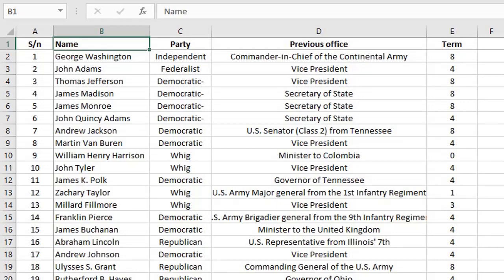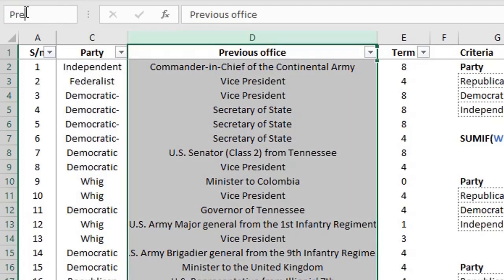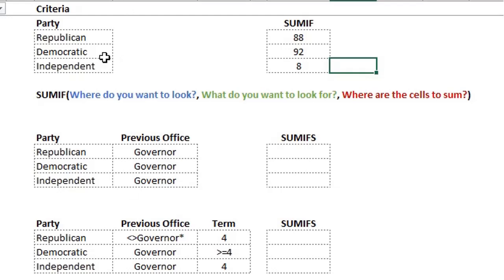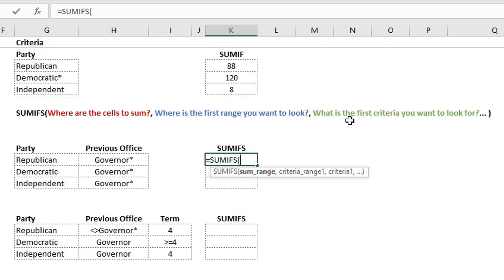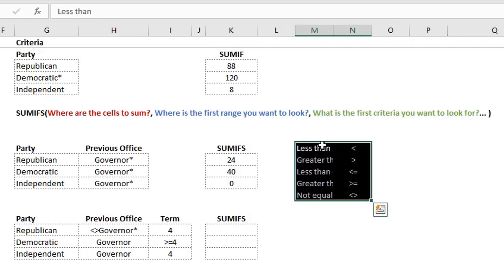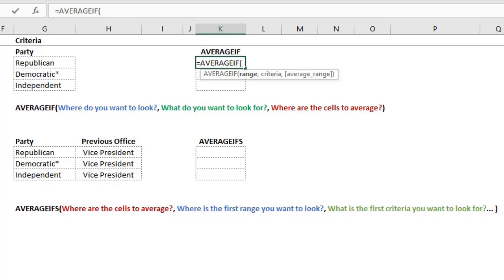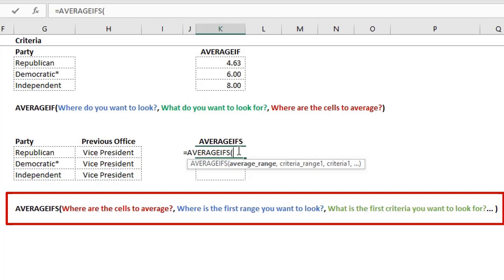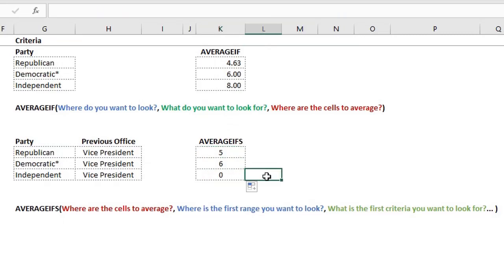SUMIFS & AVERAGEIFS - Advanced IF Functions PART 3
This is the third part of a series on some of the Advanced IF functions, including IFS, COUNTIFS, SUMIFS, AVERAGEIFS, MAXIFS and MINIFS.
In this video, you will learn how to use SUMIFS & AVERAGEIFS functions in simple way. You will also get insights about relational operators and error values.

Time stamps:
Intro 0:03
SUMIFS 02:28
Relational operators 04:00
AVERAGEIFS 04:48